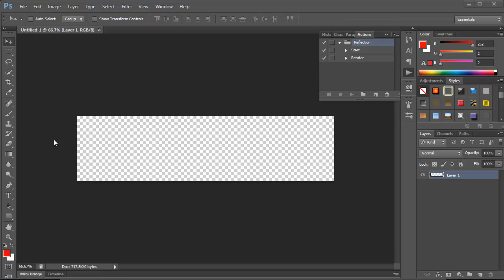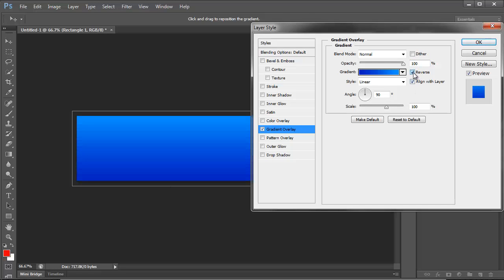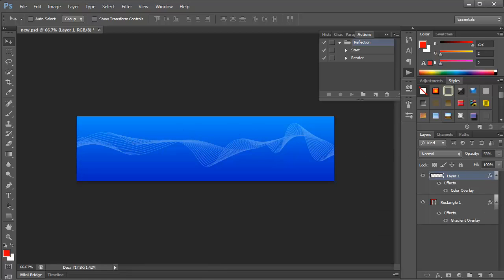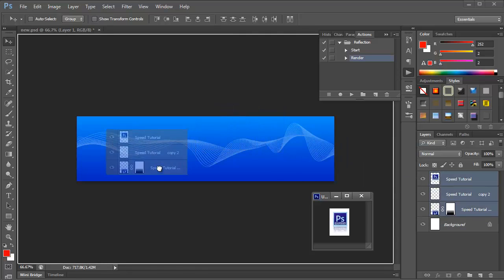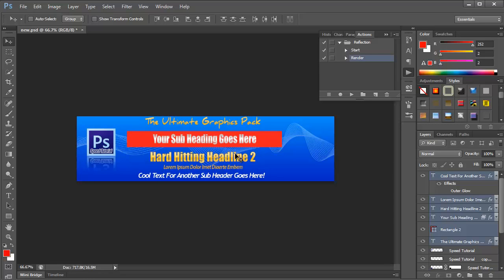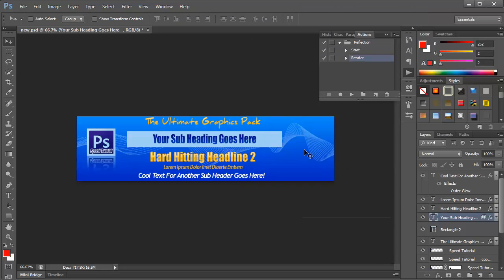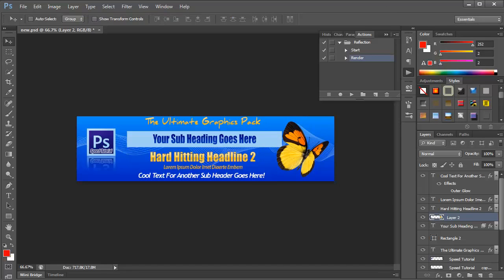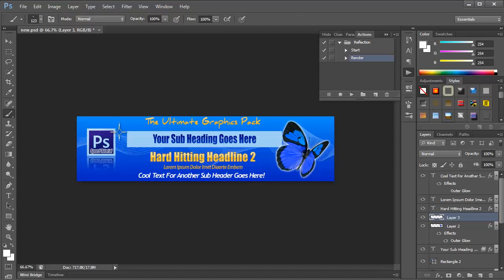Photoshop Masterclass 2016 Review And Bonus PS Tutorials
Photoshop Masterclass 2016 Review Chris Hitman - What should you know about this product before click buy button?

PS Masterclass

    Rapid Photoshop Tutorials for CS2-CS6 + CC
    Massive Photoshop Designer Template Pack
    Top Resources & Shortcuts
    64,000+ Ready to Use Web Graphics Pack

Camtasia Mastery

    7 Hours of Expert Camtasia Tips & Tutorials
    Massive Time-saving Templates
    Real World Assignments
    Hosting Platform Advice

WP Web Audit

    WP Essential Best Practice Tools & Tutorials
    Best Practice WP Security Guide
    Best Practice WP Speed-up Guide
    Webmasters Top Tips